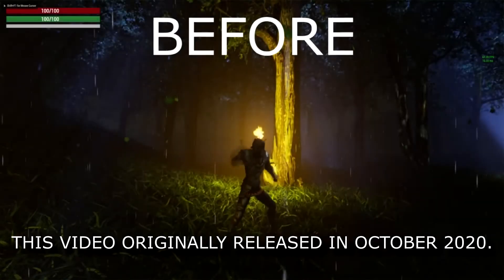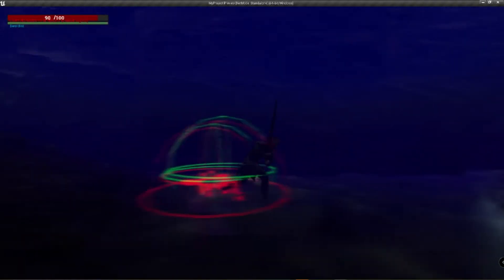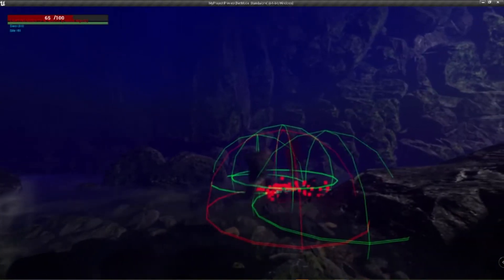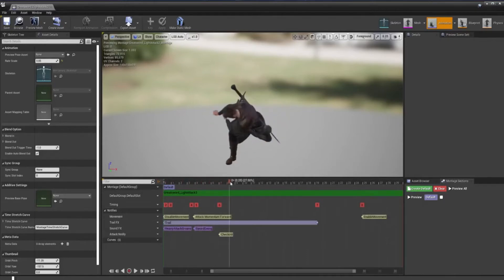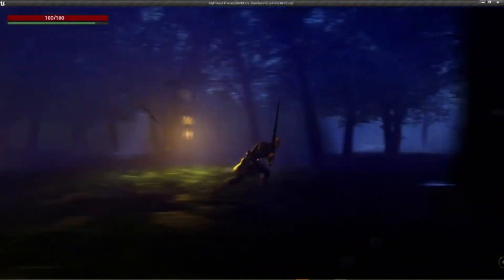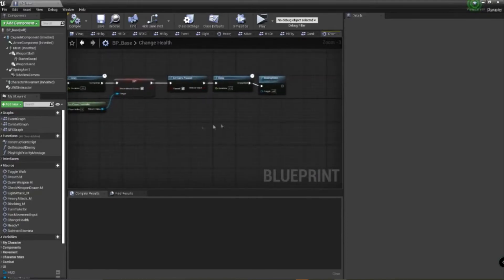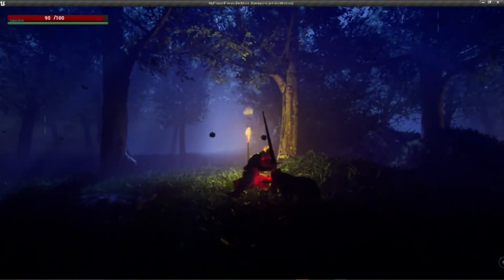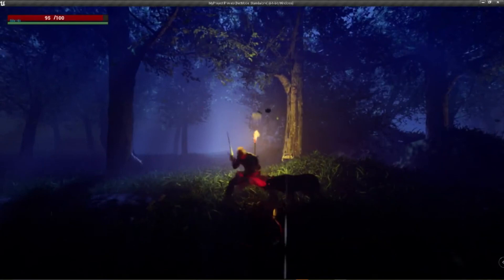Revamps and New Areas Galore! [Project Eternals UE4 Indie Game Devlog #2]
As someone with 0 game development, coding, 3d modeling, etc experience, what does ~2 months of game development look like in Unreal Engine 4? In the second Project Eternals Indie Game Devlog, I show off the numerous improvements made since the last indie devlog, which include a combat revamp, new character model, new animations, new FX, two new areas, and more!